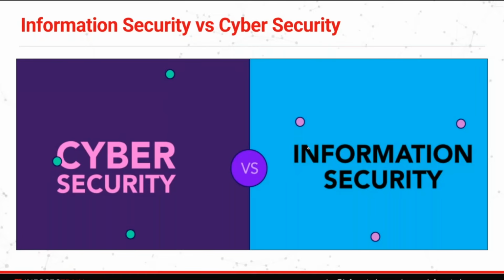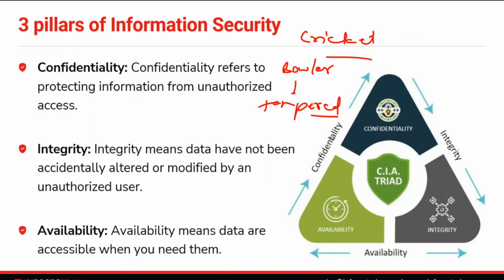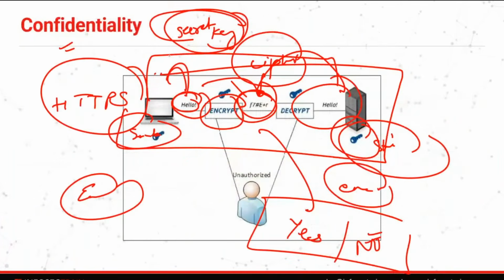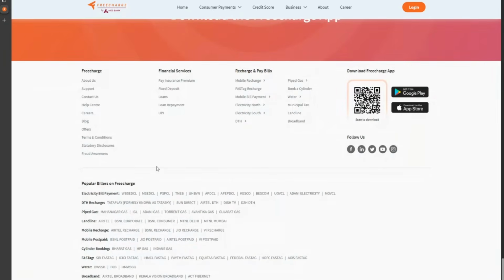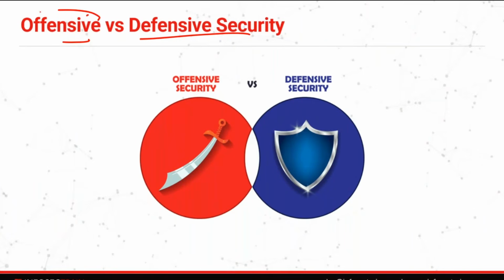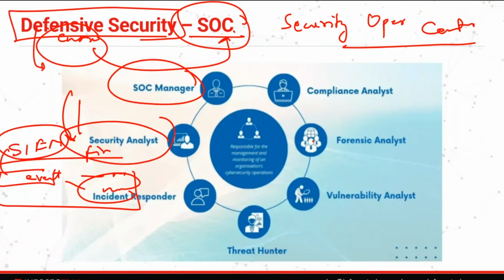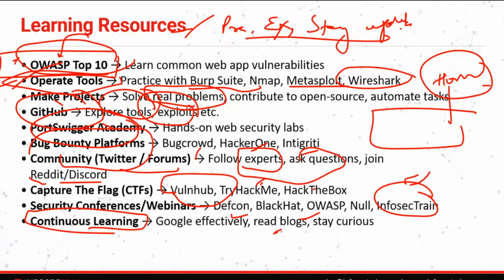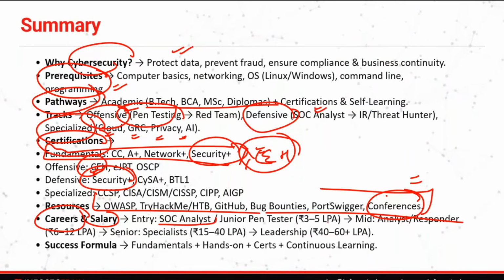Cyber Security Full Course for Beginners | Complete Career Roadmap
🚀 Dreaming of a career in cybersecurity but not sure where to start? This video is your step-by-step roadmap from beginner to pro in one of the fastest-growing industries of 2025. Whether you’re a student, IT professional, or career switcher, this guide will help you understand the skills, certifications, and pathways you need to succeed.

🔍 Inside the Masterclass: Topics You Can’t Miss
 1. Introduction to Cyber Security – 🔐💻🌍
 2. Cyber Security Domains & Roles – 🛡️📂👨‍💻
 3. Skills & Certifications – 🧠🎓📜
 4. Career Roadmaps – 🗺️🚀🎯